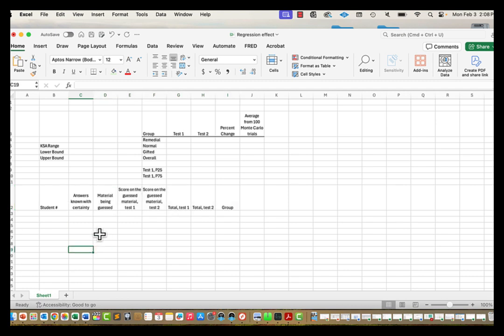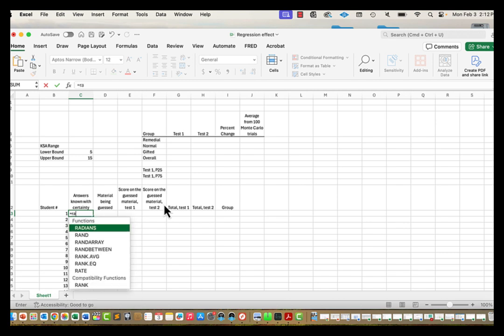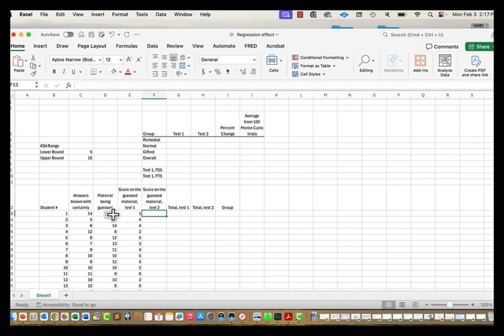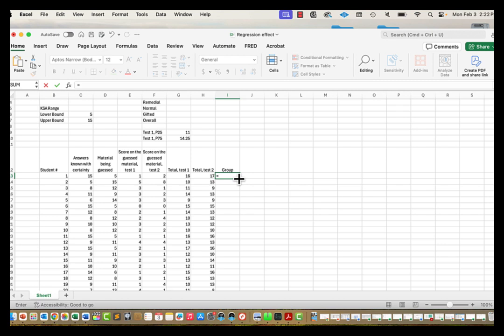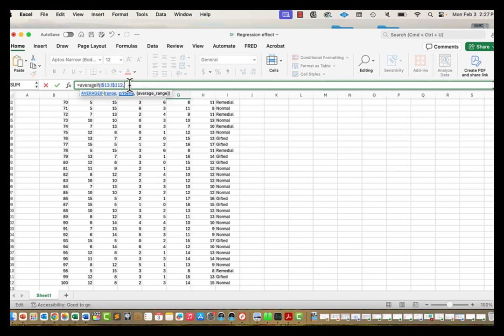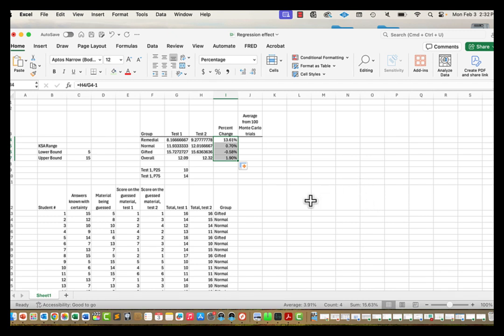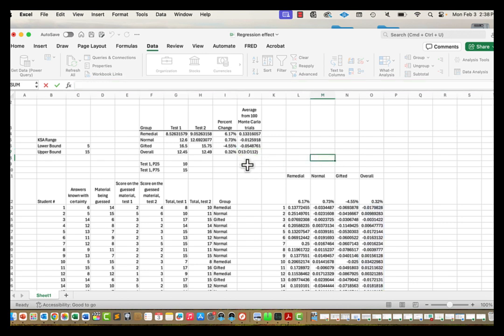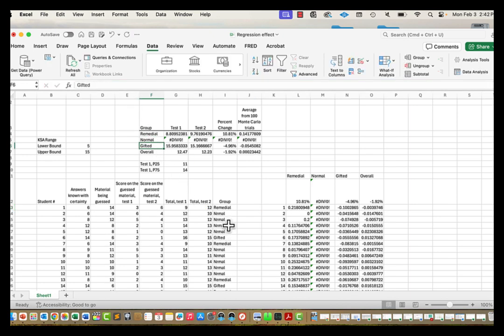Regression effect Excel